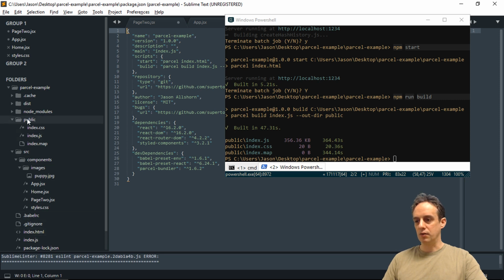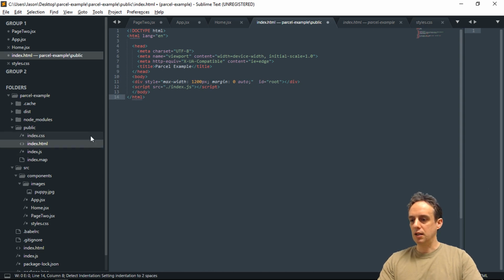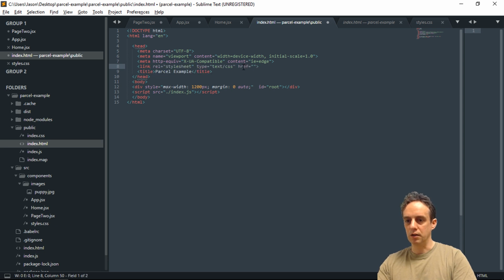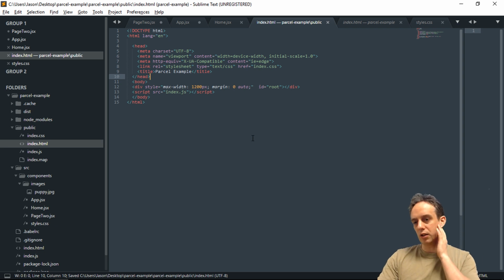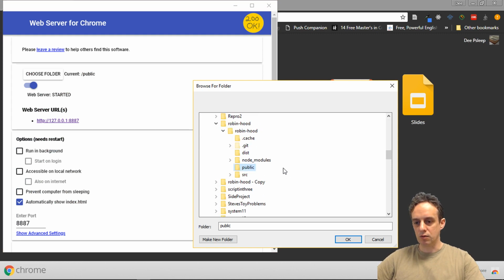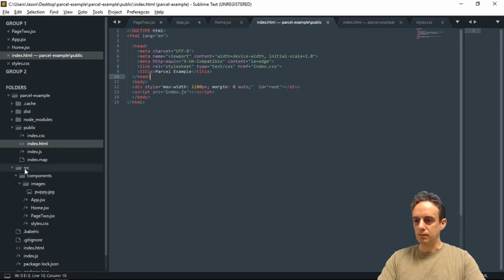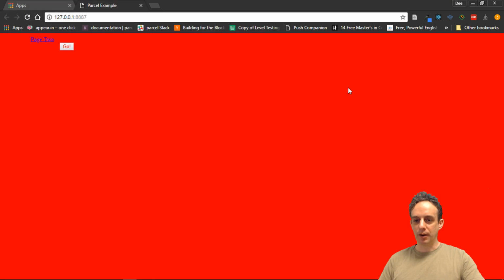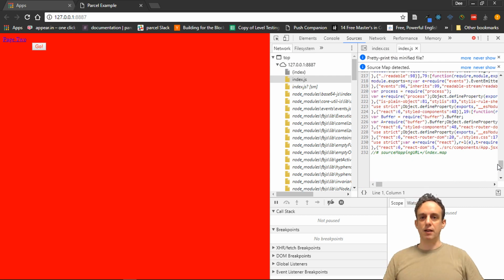Parcel JS - Part 7: Compiling for deployment